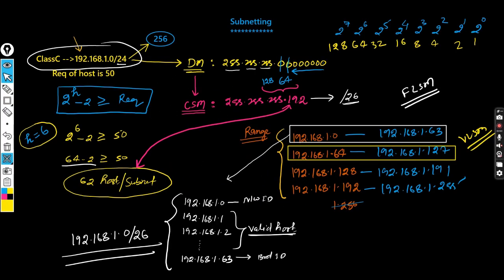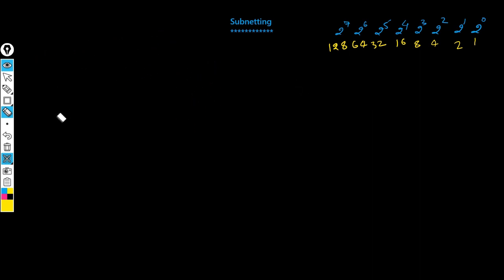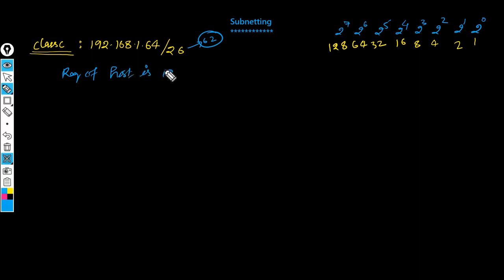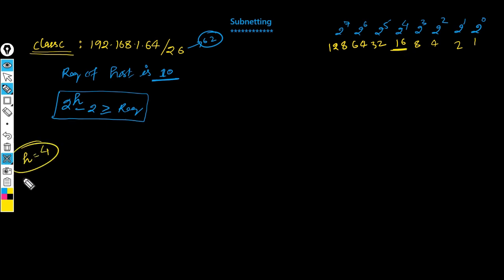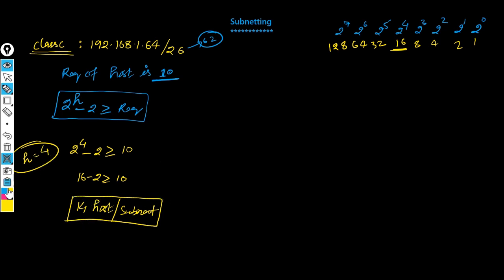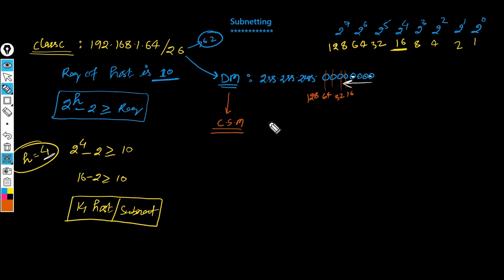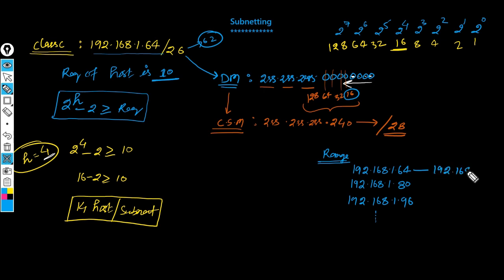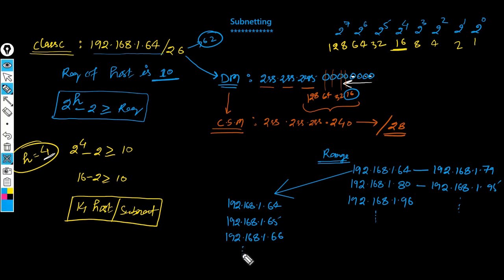Lesson 11 - Learn CCNA - Subnetting - Part 2 of 5